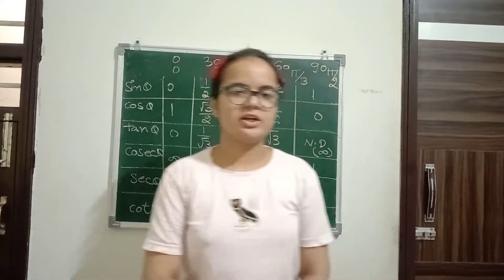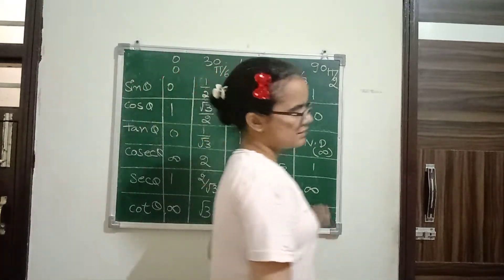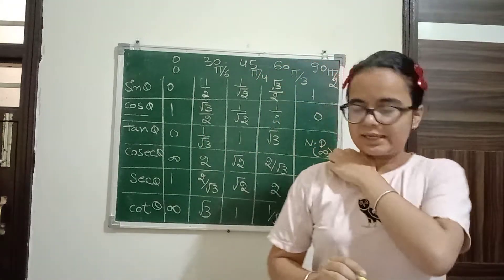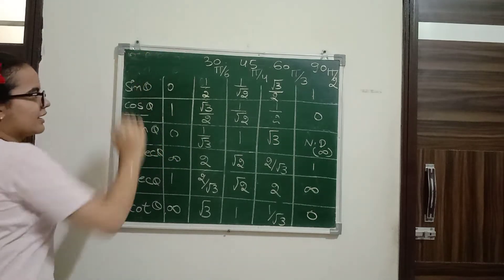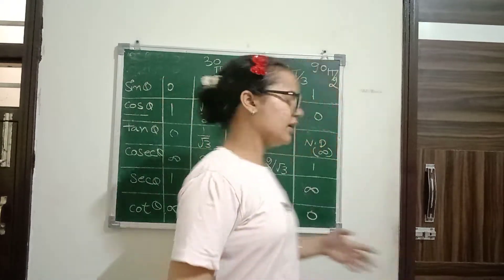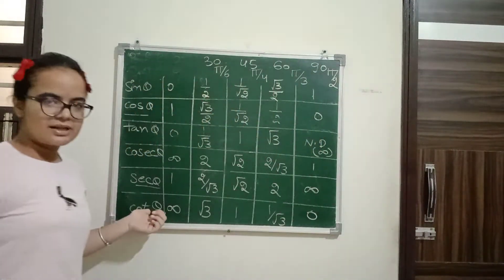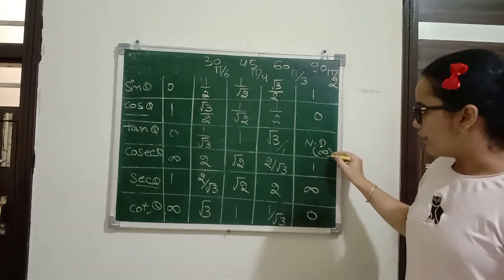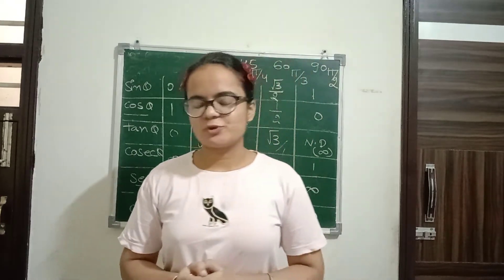TRICK TO LEARN TRIGONOMETRIC TABLE|| MEMORISE BETTER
in this video I have shared an easy way to learn trigonometric table. It will be helpful in solving the questions of mathematics of different classes involving trigonometry. hope you will like this video.
regards,
prabhleen